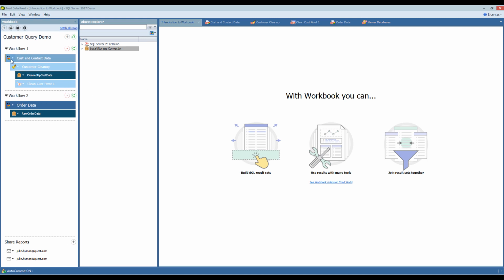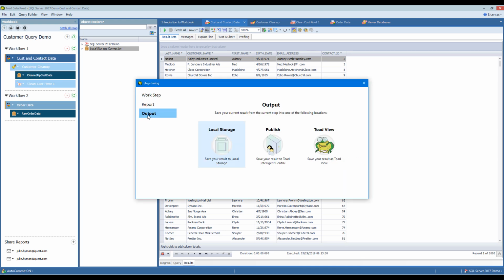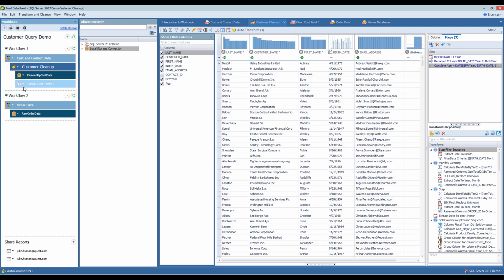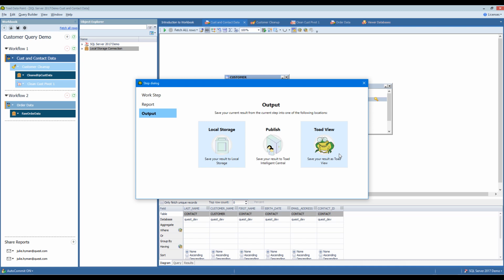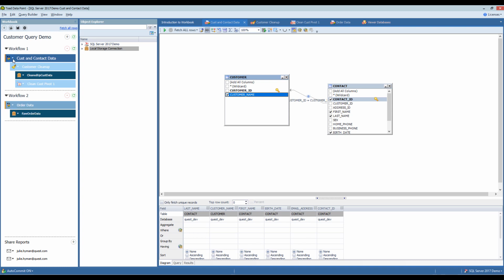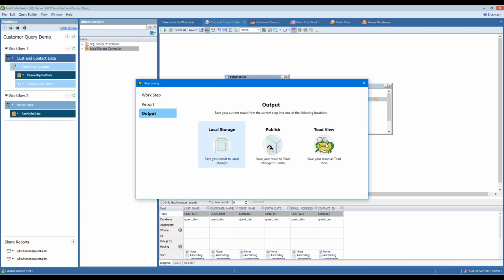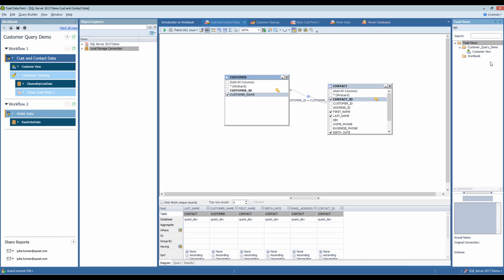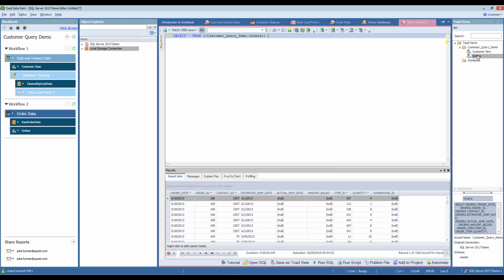Combining workflow data using Toad Views for Toad Data Point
Learn how to combine workflow data using Toad Views for Toad Data Point, the solution from Quest that helps you access and prepare data for faster business insights.